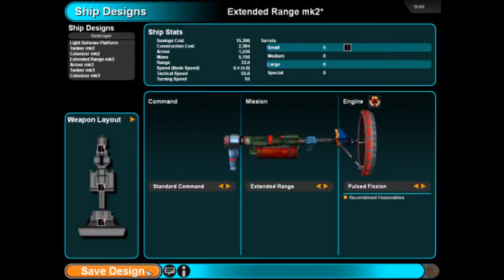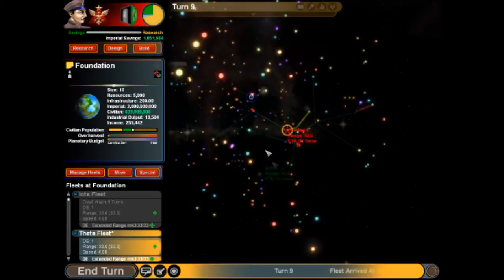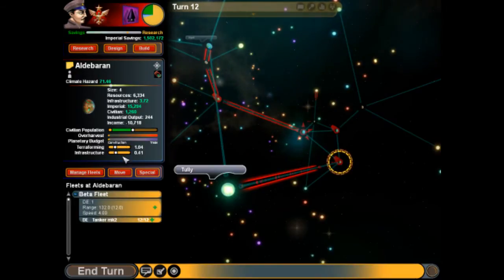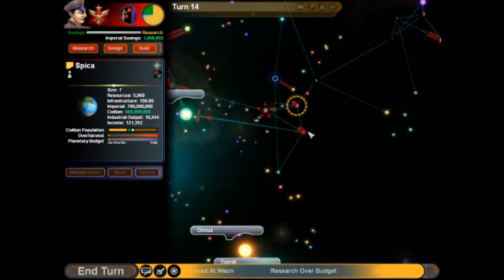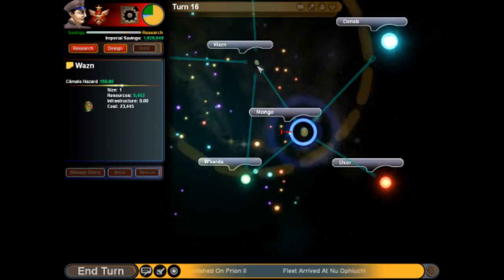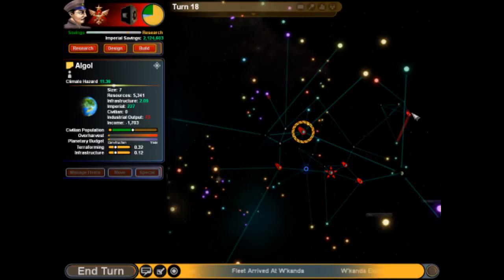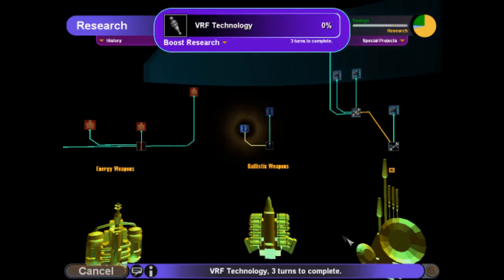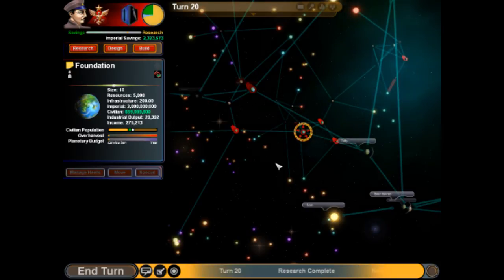Let's Play! Sword Of The Stars #3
We Jump head first into one of my favorite games of all time in the now classic 4X Space empire game made by Kerberos Productions. Let's see what the galaxy has in store for us.